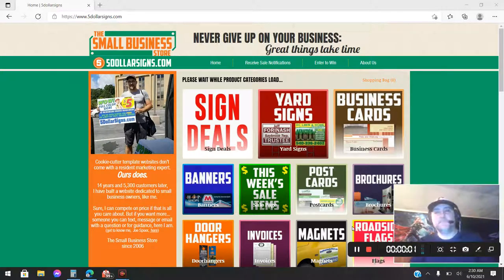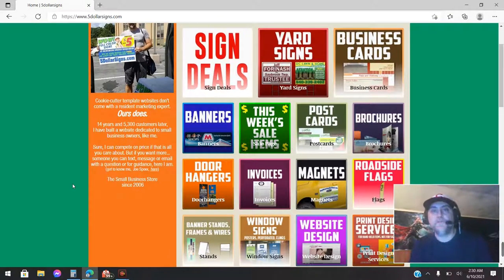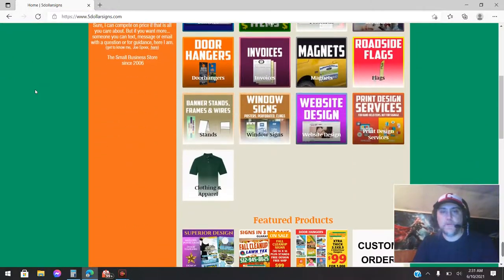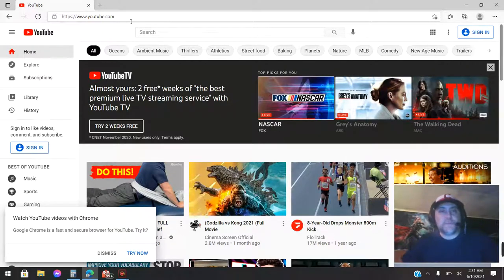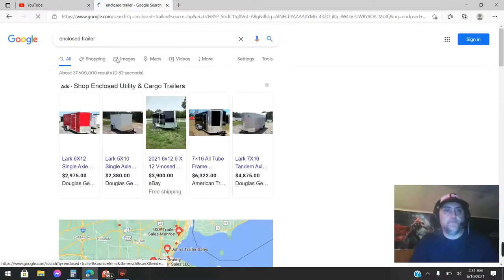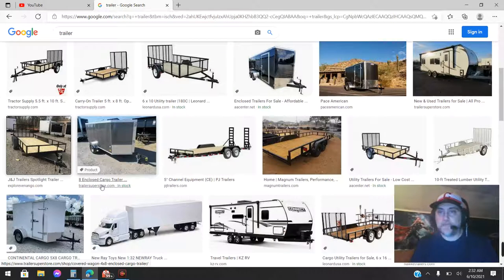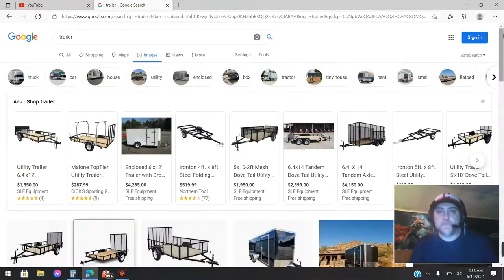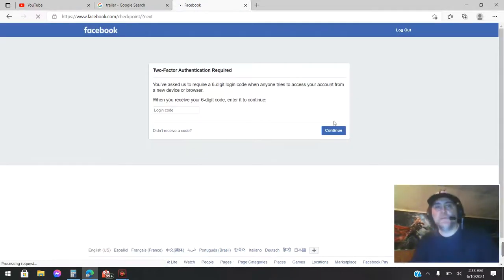HOW TO INSTALL DECALS, SAVE $$$ INSTEAD OF BUYING A WRAP!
Wraps are expensive, we all know that. But there's a cheaper solution that looks very professional : Full color decals and aluminum signs for your enclosed or mesh trailer. Learn how to install them, get tips and even where you can find them affordably at 5dollarsigns.com